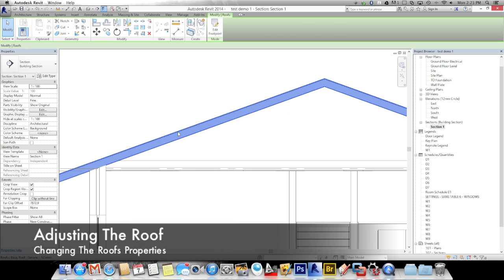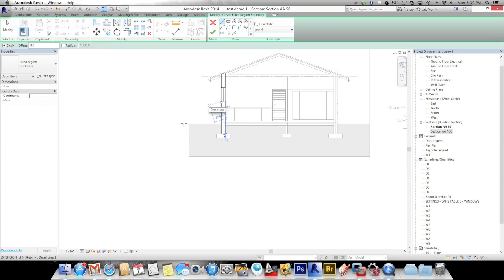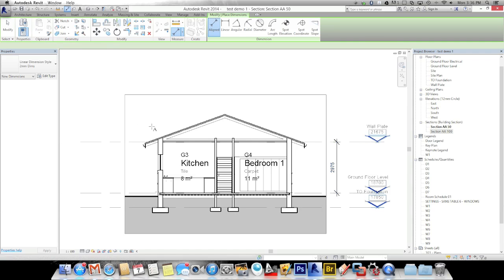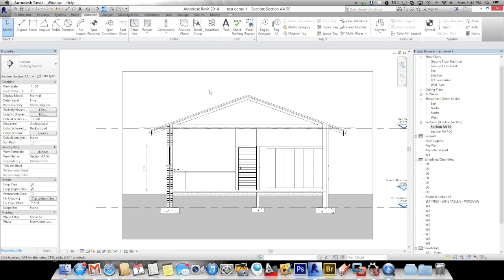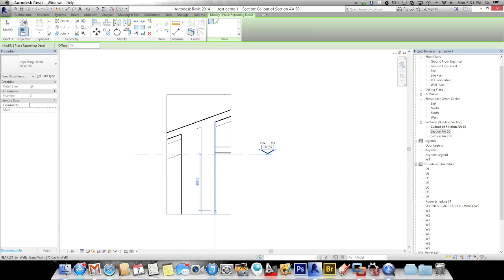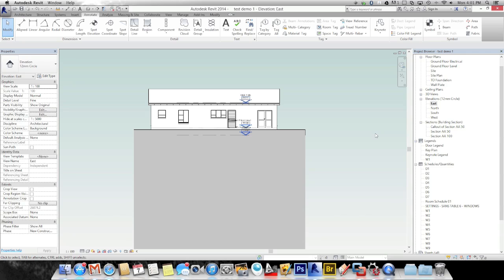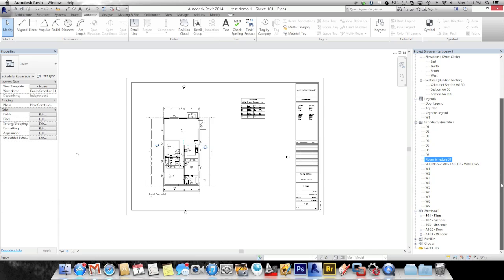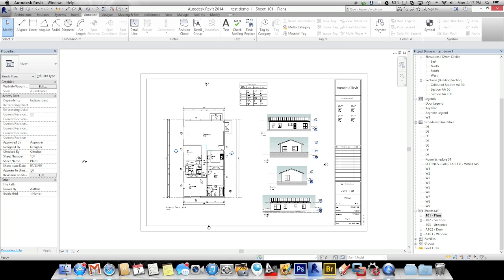Revit Starter Template Part 4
4th and final part of my Revit Starter Template tutorial.